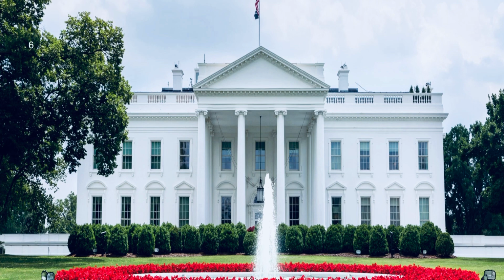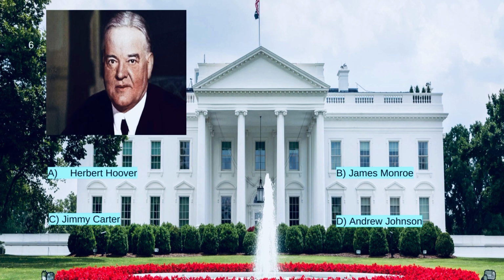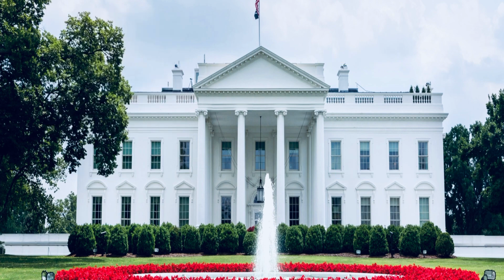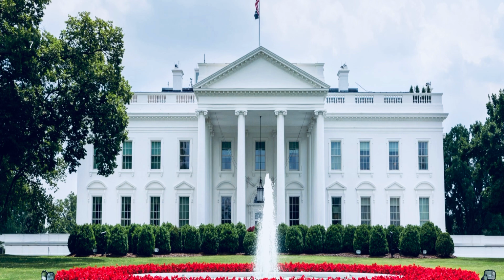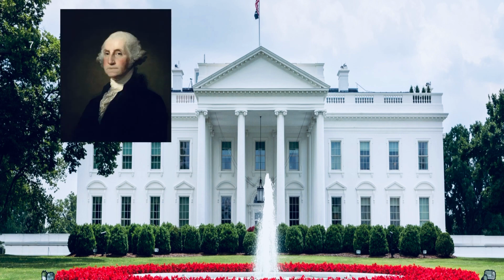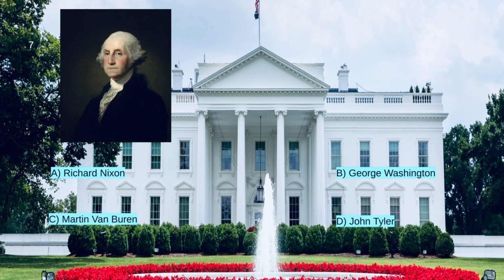US Presidents Quiz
United States Presidents quiz